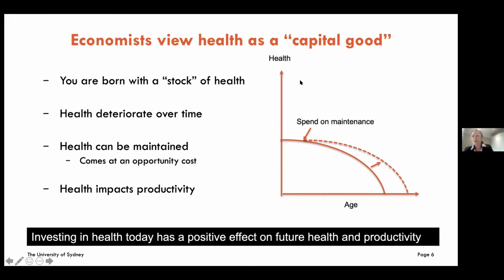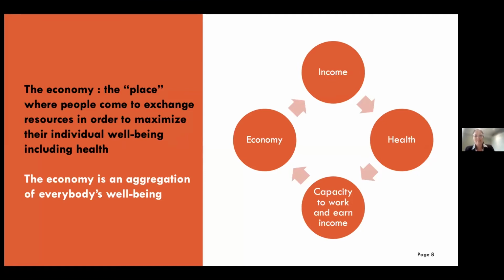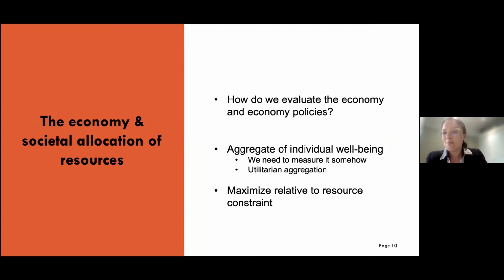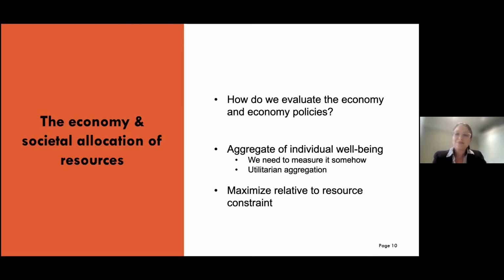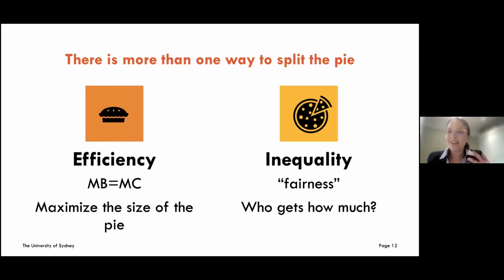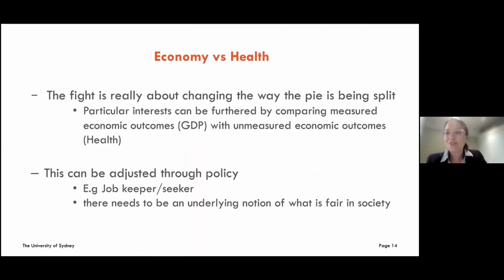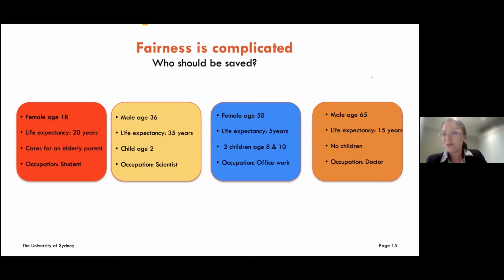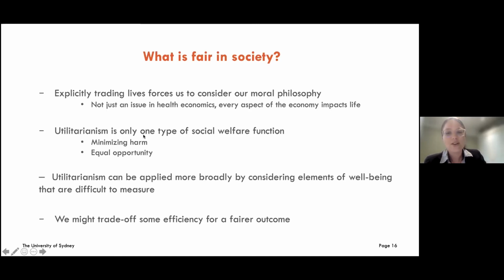ARTiculate Health Economics to support understanding of microeconomics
Healthcare is a rich setting in which to study economics. A relevant example for every concept and tool used in economics can be found in this complex industry.

In healthcare, the stakes are high – often a matter of life and death. There are always winners and losers. While much of economics avoids discussing value judgements and focus on questions that have objective and verifiable answers, all policies are ultimately based on a value judgement. It is impossible to avoid discussing the values that lie behind the policy in health economics.

In this talk, Dr Rebecca McKibbin will examine the key questions of how we decide what is fair and who should decide what is fair, while looking at some examples from the COVID-19 policy response.